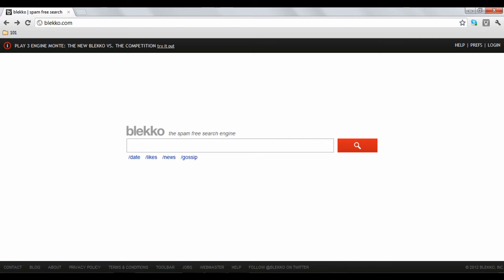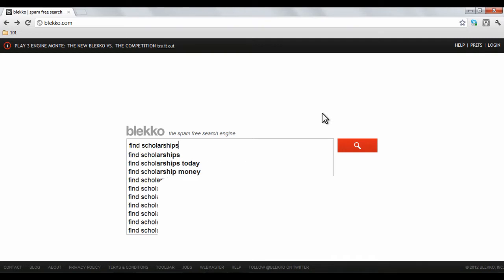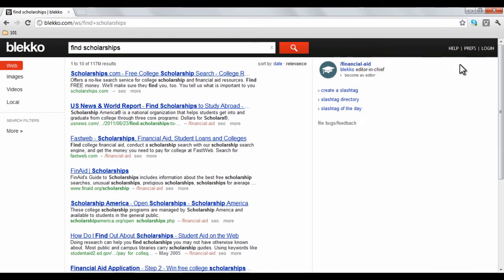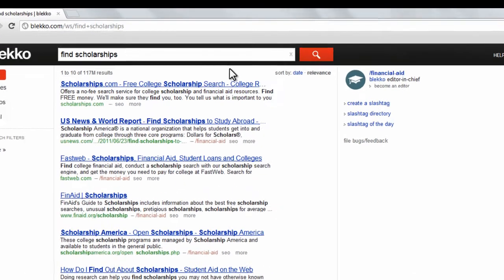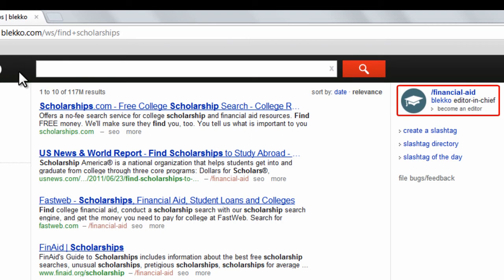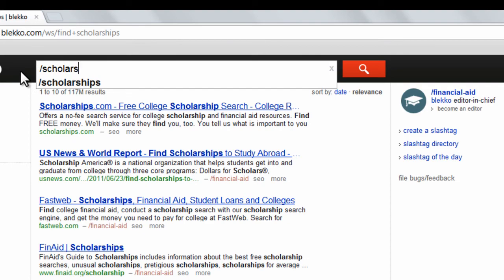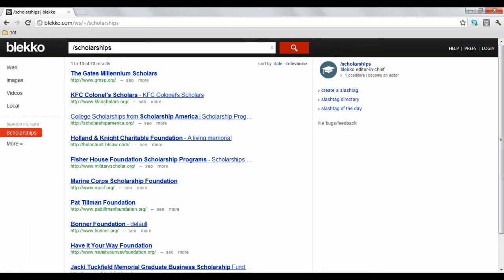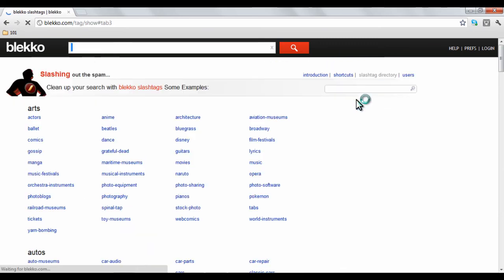How to use Blekko 101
Blekko.com is a search engine that focuses on blocking spam and low quality content sites. The site has a smaller library of websites that it searches compared to other search engines in order to filter for only quality search results.

Let's say we want to search for scholarships. When you finish your search, Blekko will display your results below. You can sort your results by date or relevance, and choose a different search option in the index on the left.

You can adjust your settings by clicking the preferences or "prefs" option at the top, including an adult search filter at the bottom.

One of Blekko's unique features is the creation of slashtag filters. A slashtag is simply the forward slash button on your keyboard. Using the slashtag is a way to customize your search to provide even more relevant sites by filtering only the highest quality results.

For example, we are looking for scholarships. Blekko offers a slashtag suggestion on the right, but instead, we will just use the scholarship slashtag by typing forward-slash, and our search term. Blekko provides a list of 70 clutter free results directly related to scholarships.

You can find a list of available slashtag searches in the slashtag directory which is linked on the right, or you have the option to create your own.